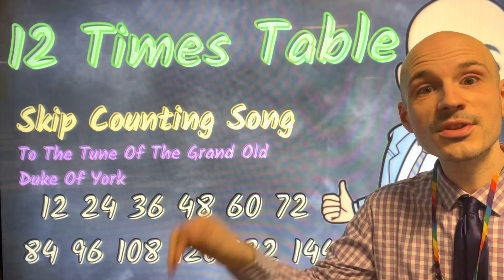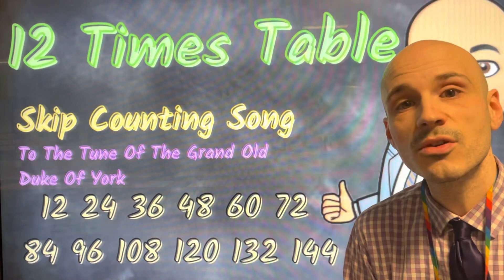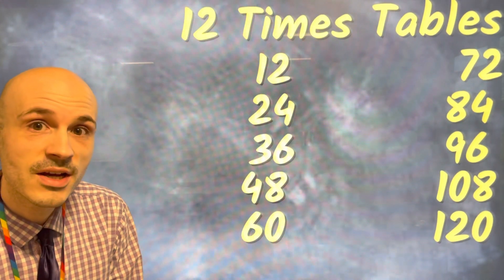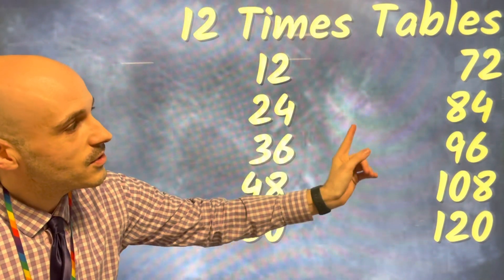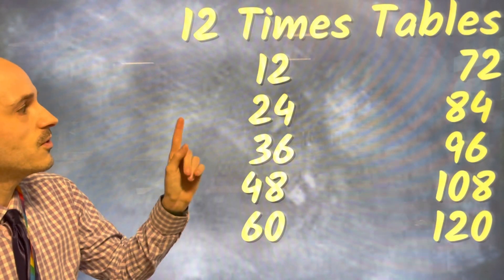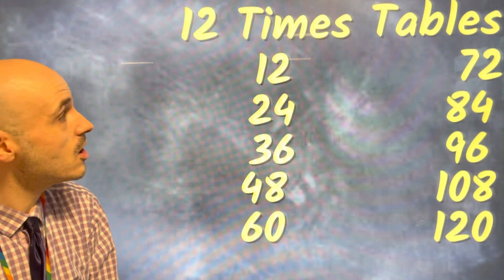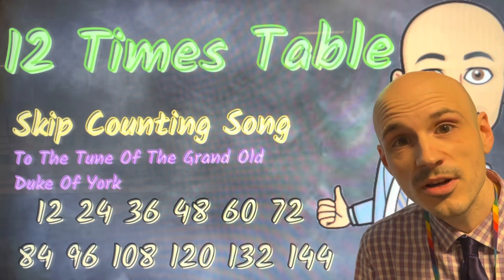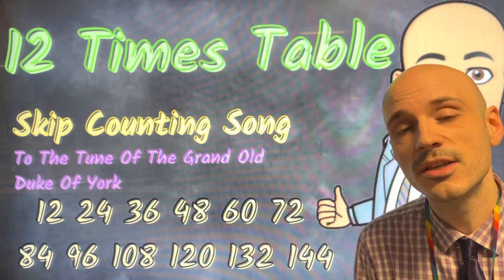12 Times Table Song - Skip Counting By 12 - 12x Table Trick Hint for School Children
Hey guys!

Here’s a little song for you to help remember the 12x table. It’s to the tune of The Grand Old Duke Of York!

Mr. A